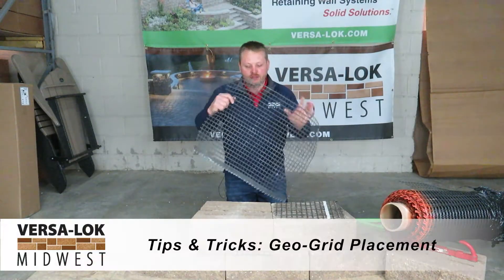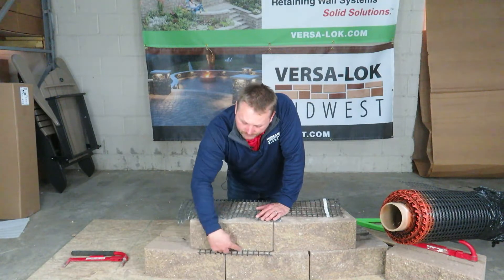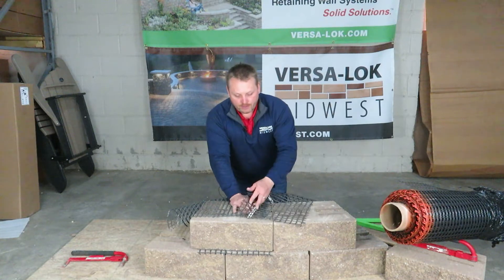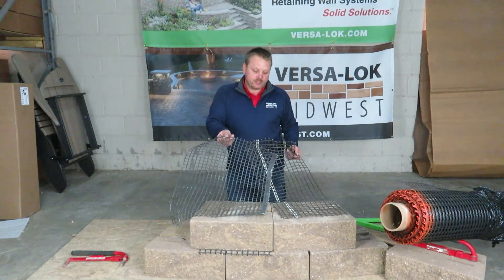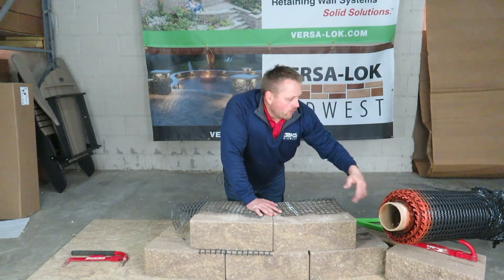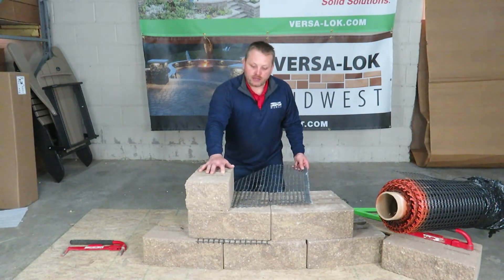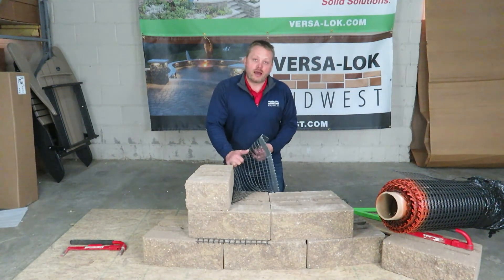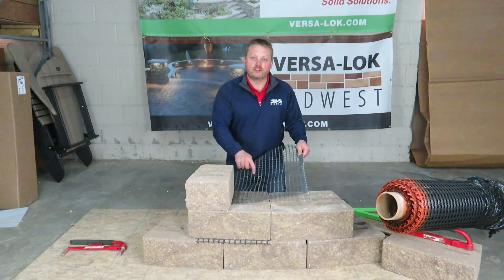16. Build tall walls with VERSA-Grid!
Engineered for durability and long life, VERSA-Grid geogrid is a high-performance soil reinforcement composed of high-molecular-weight, woven polyester yarns with a polymeric coating. Properly designed VERSA-LOK walls with VERSA-Grid soil reinforcement can be constructed to heights of 50 feet or more. VERSA-Grid is lightweight and easy to install. It’s flexible, with virtually no memory, so it lays flat after being unrolled. Just unroll and make sure the VERSA-Grid is rolled out continuously, perpendicular to the wall face. VERSA-Grid comes in multiple strength types.

For more tips, training resources, technical bulletins and more information about VERSA-LOK retaining wall systems, visit: